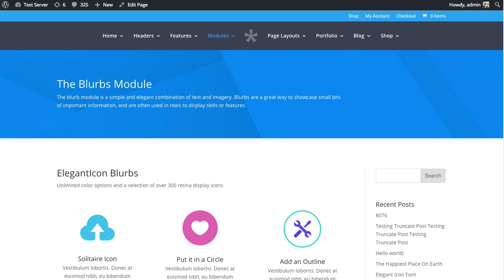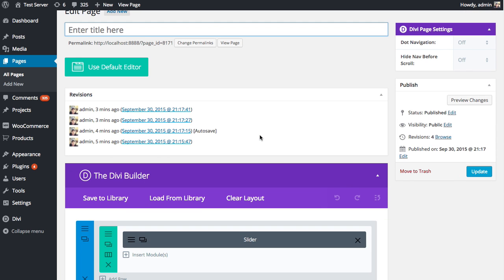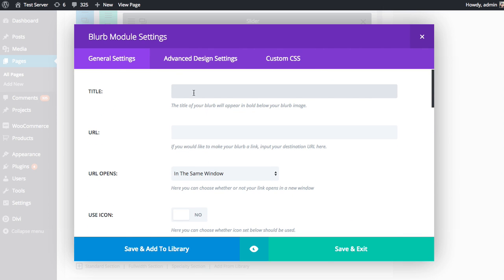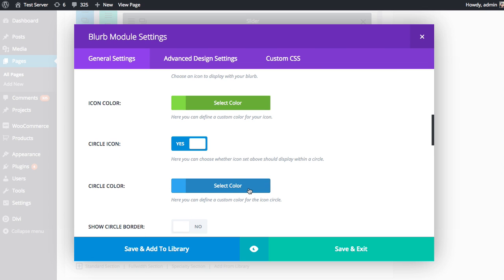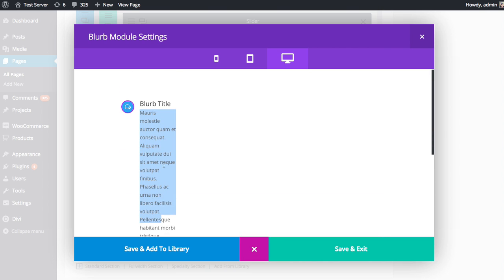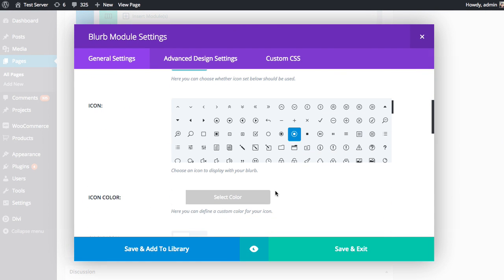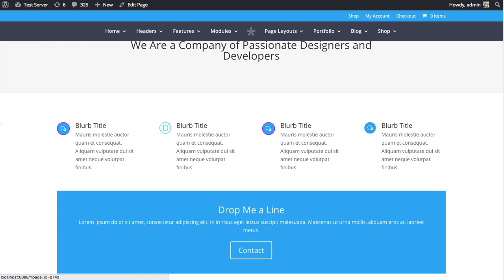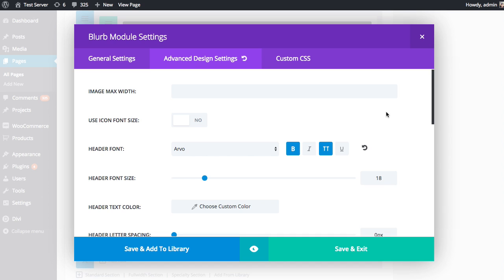The Divi Builder Blurb Module